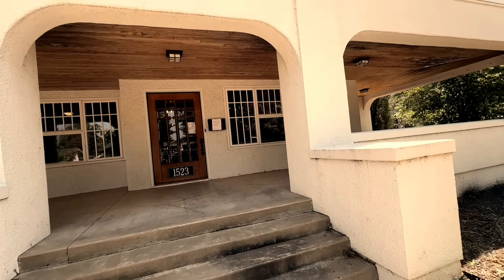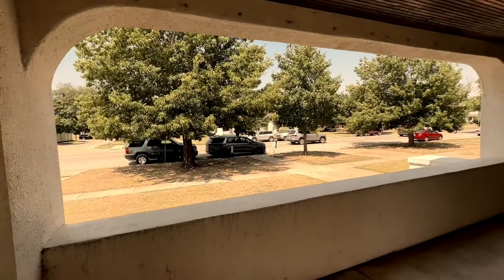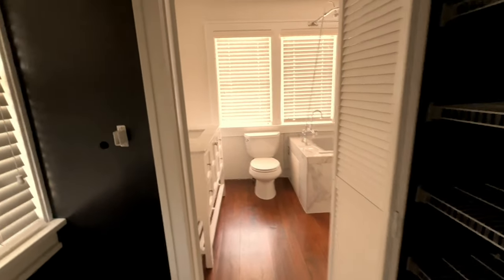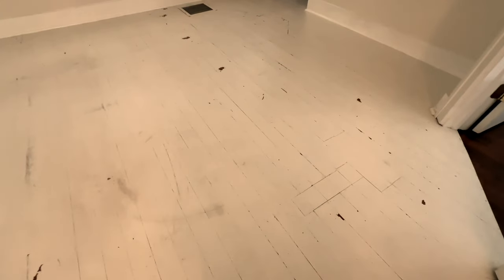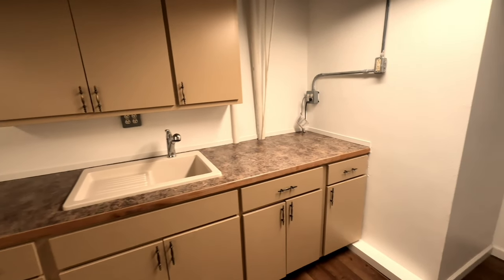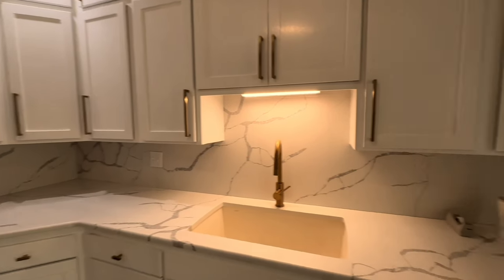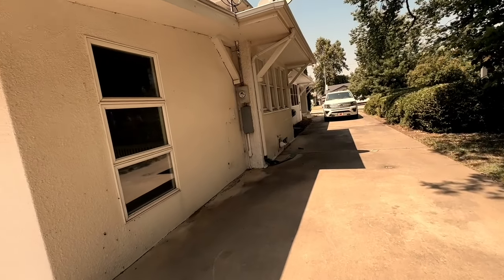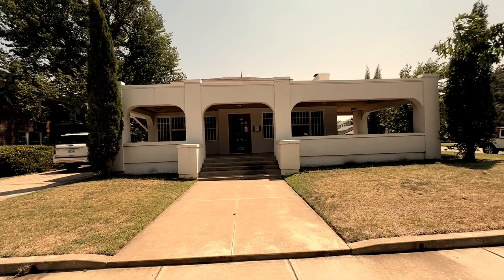A Home Tour Down Memory Lane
Stayton and I have been best friends for 50 years now! He moved into the neighborhood on W. Broadway and we became instant companions. One of the places we spent hours and hours was his house.

Stayton had his own room upstairs, a trampoline in the backyard and the garage in which we built our haunted mazes. Therefore we spent much of our time hanging around his place.

His home at 1523 W. Broadway is currently for sale and they had an open house this weekend. I decided to pop in and take a stroll down memory lane. I don't think I've been in the house in over 40 years. I've narrated some video of the home to give you all a glimpse into our 70s lifestyle. Enjoy!